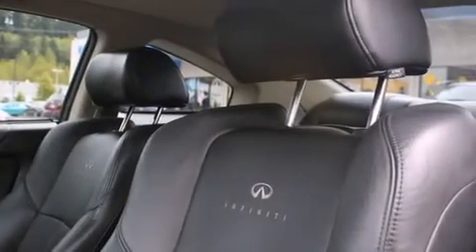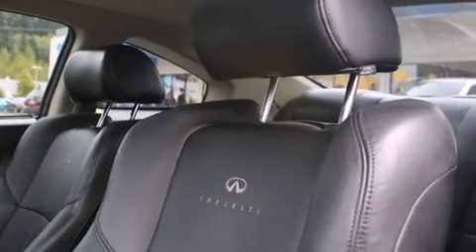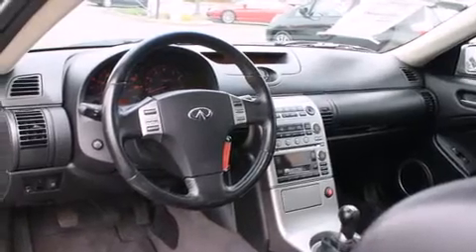2004 Infiniti G35 Burlington WA 98226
We've been honored to serve the Burlington WA area , we promise that your experience at our dealership will exceed your expectations ! Year : 2004 Make : Infiniti Model : G35 Engine : 3.5L V6 Trans . : 6 Spd Manual Exterior : Silver Miles : 131,943 Interior : Black Sims Honda 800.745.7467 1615 S. Goldenrod Road Burlington , WA 98233 Pre-Owned 2004 Infiniti G35 Burlington WA